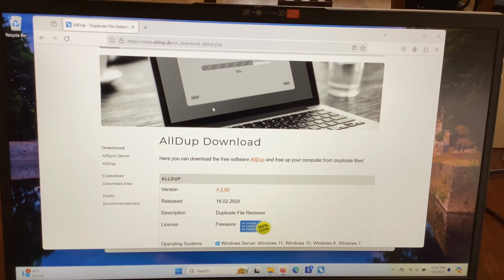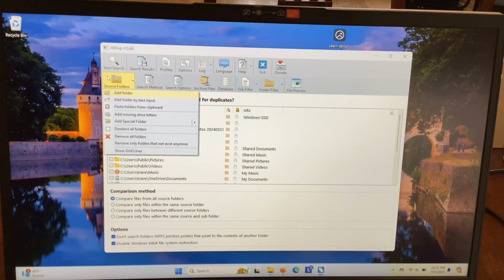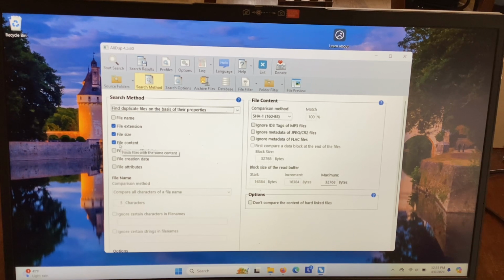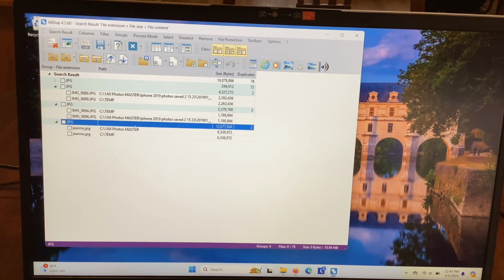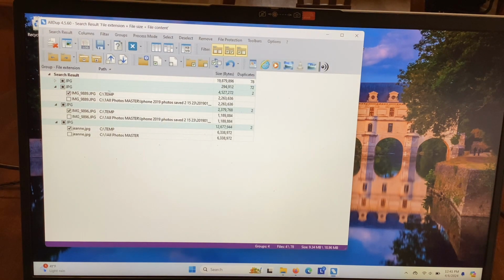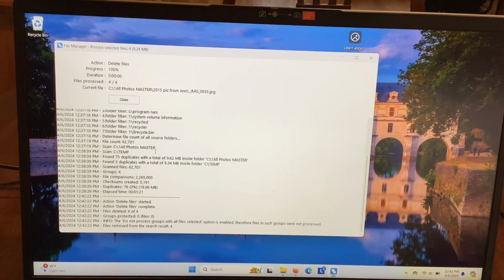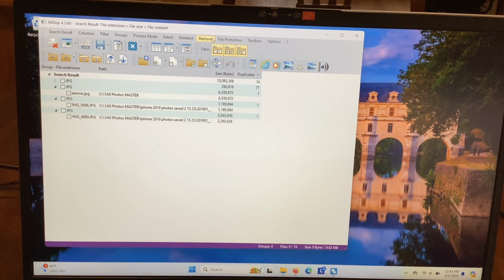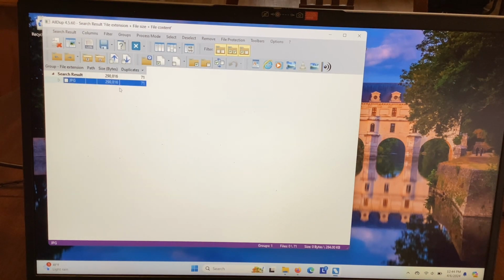Alldup for windows, review by AllOne.org ￼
Amazing program only drawback is there so many things that I can do that can be hard to do some of the things initially. But the power is unbelievable! I invite you to check out AllOne.org￼￼